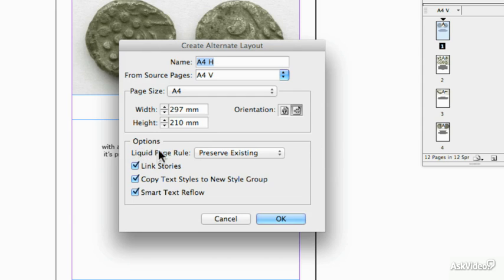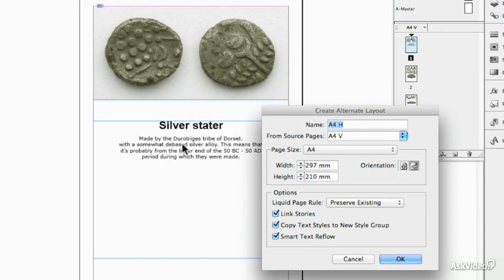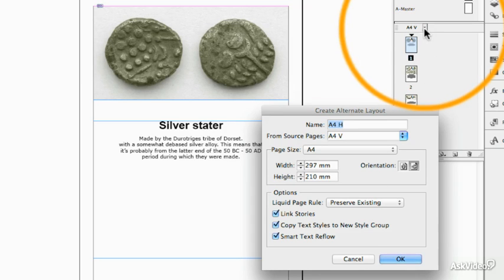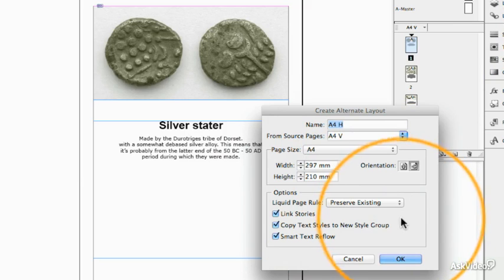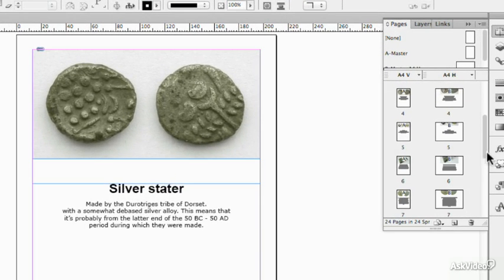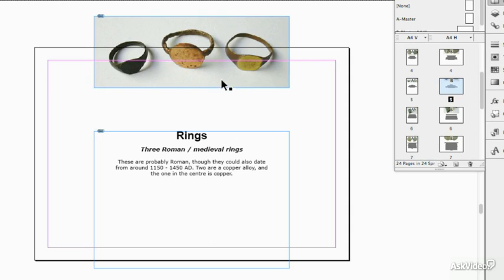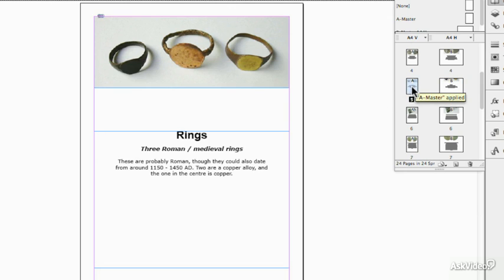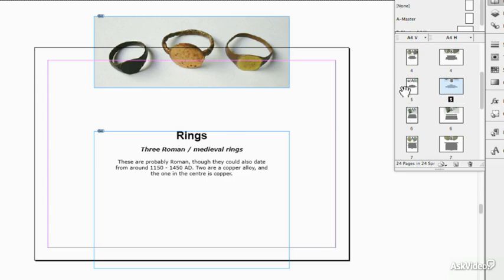InDesign CS6 100: Whats New In InDesign CS 6 - 10. Liquid Layouts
InDesign CS6 100: What's New In InDesign CS 6  by Mark Gatter
Video 10 of 20 for InDesign CS6 100: What's New In InDesign CS 6

In this free Whats New course, graphics guru Mark Gatter, with his mellifluous voice, gives you an intriguing glimpse into some of the new and enhanced features available in InDesign CS6. Youll see the improved capabilities of the Page tool as well as the brand new Content Collector or Conveyor Tool and its time-saving modes and options. Mark then illustrates how to create beautiful page layouts for different page sizes and devices as he explores the new adaptive Alternate Layout and Liquid Layout functionality now available in this version of InDesign. Youll learn how to easily and efficiently produce impressive print documents, and how to plan ahead and create designs that work on the multitude of screen sizes and orientations available today.

Mark tops it all off by presenting the new ways you can now output your work. He shows you how to harness InDesigns new built-in capabilities to produce interactive PDFs and Electronic Publications (EPUBS) for any screen viewing device  directly!... without having to use any other software!

By the end of this course, youll be ready to explore all the courses in Mark Gatters InDesign CS6 series.